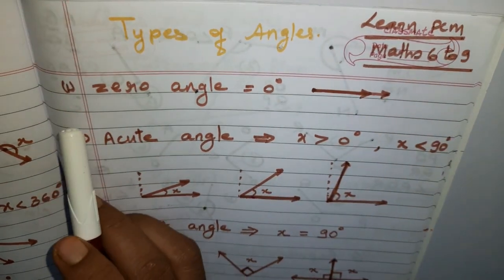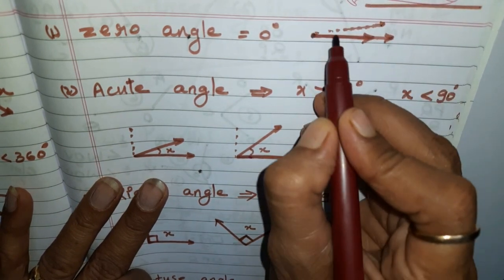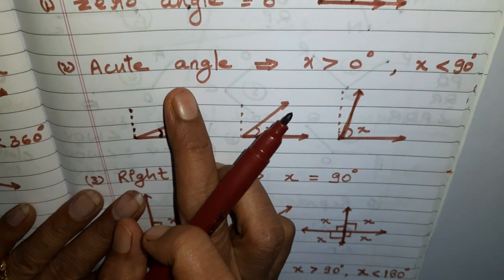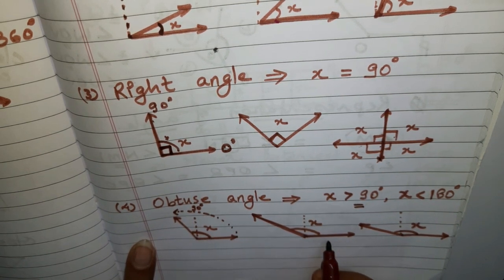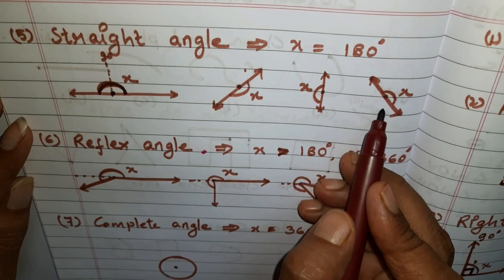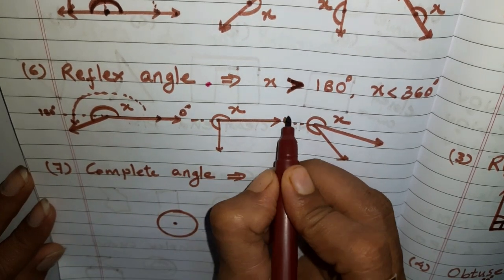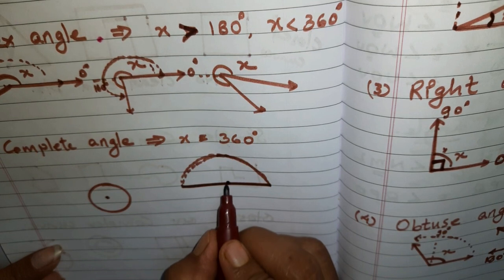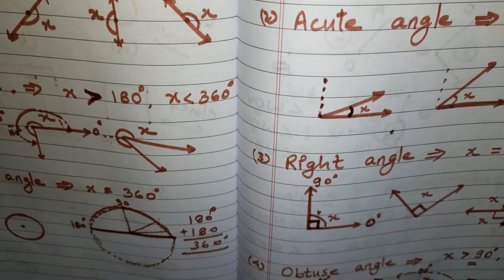Learn PCM I Maths 6 to 9 I Lines and Angles I S-3 I Types of Angles